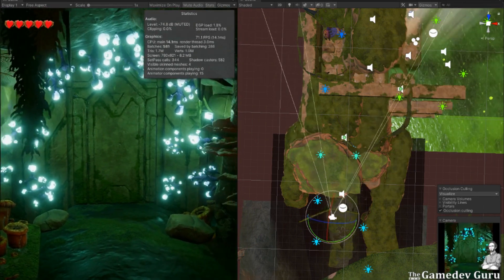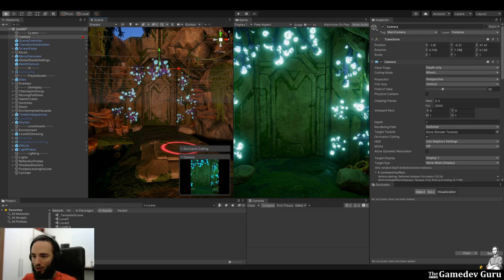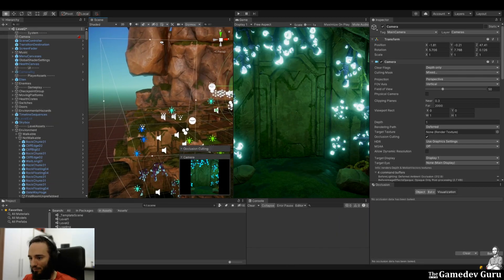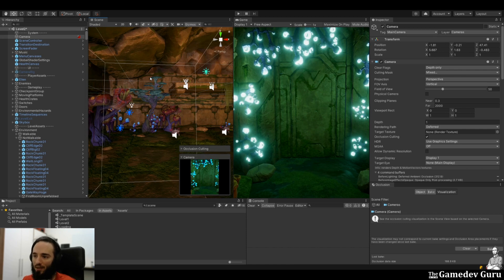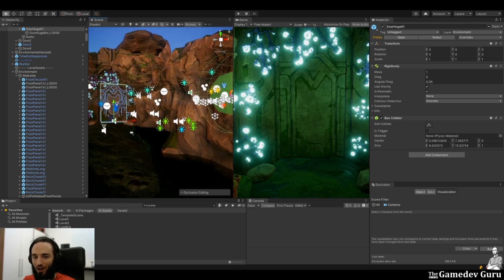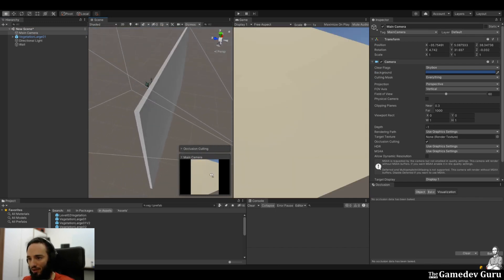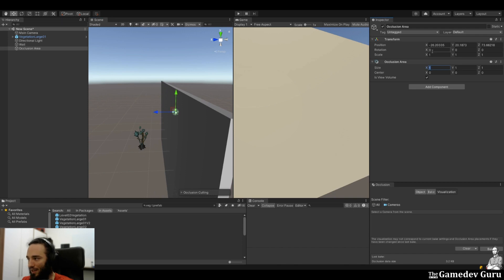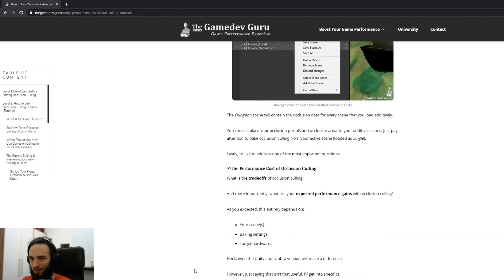Occlusion Culling Tutorial — Improve Unity Performance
In this video, I'll give you a short introduction to Occlusion Culling, a technique that will help you improve your game performance by reducing the number of draw calls you make.